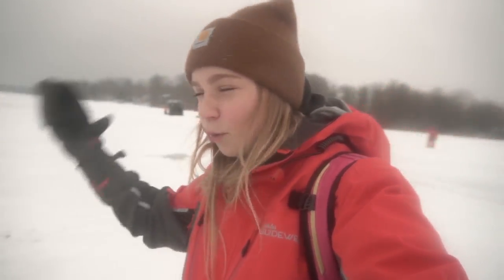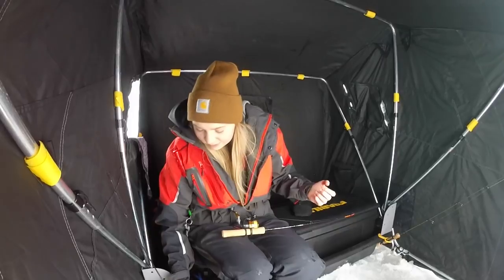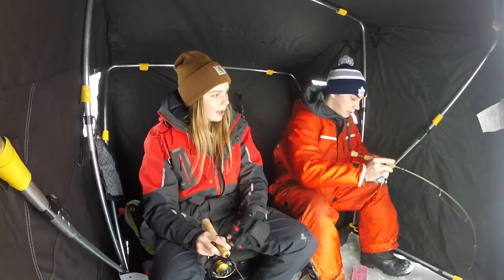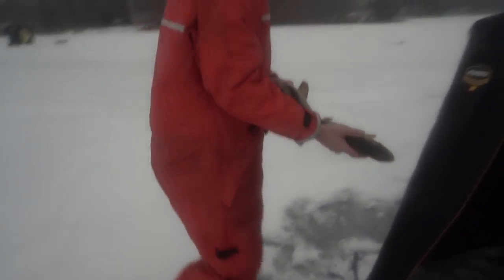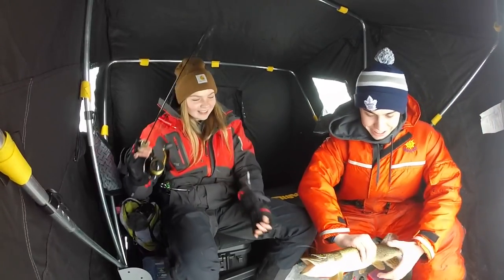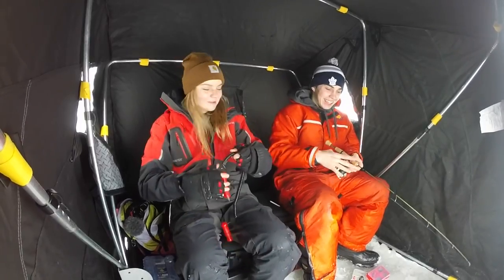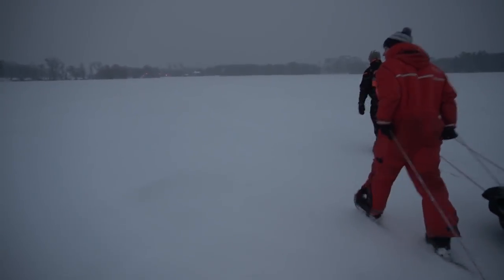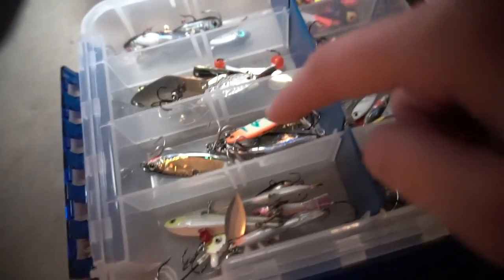Jigging for Aggressive Pike on Early Ice!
Well guys, its December 11th, and we have safe ice! This kicks off my ice fishing season, hope you guys enjoy!

Line – 4 Lb Fluorocarbon

Gopro: Gopro Hero 3+ silver
Gopro Mounts: chest mount & goose neck
Camera: Sony a6300
Tripod: Ravelli APLT4 61 inch Aluminum Tripod